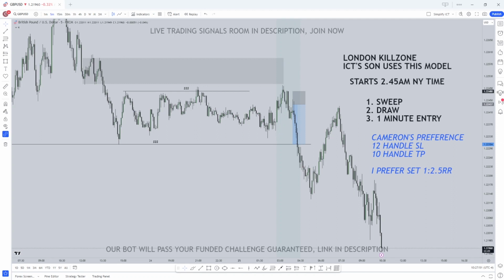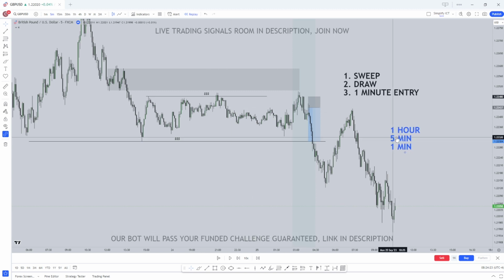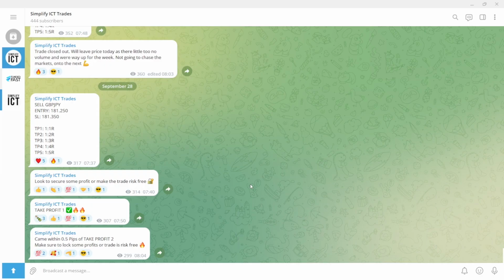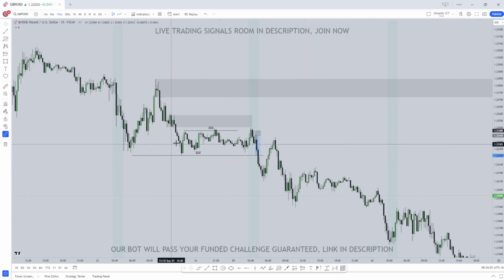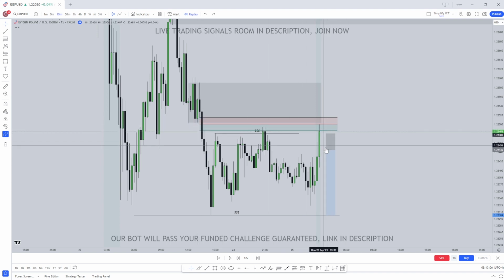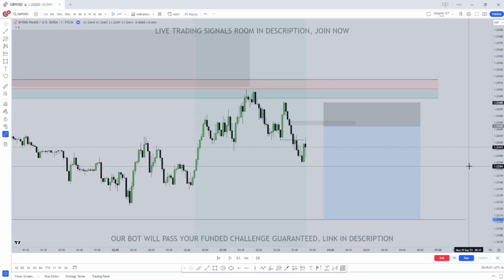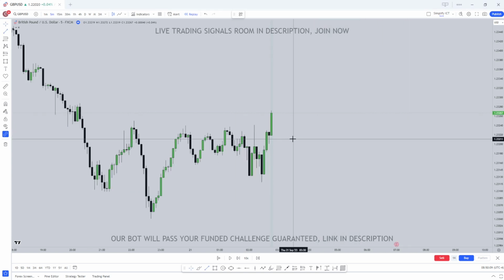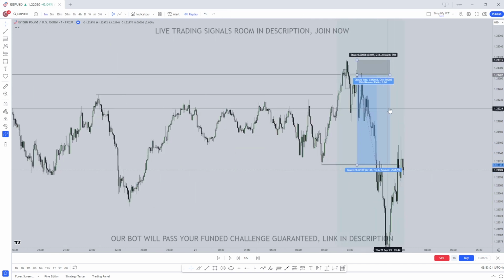SECRET to ICT Son's NEW Trading Model (PASS YOUR CHALLENGE WITH THIS)